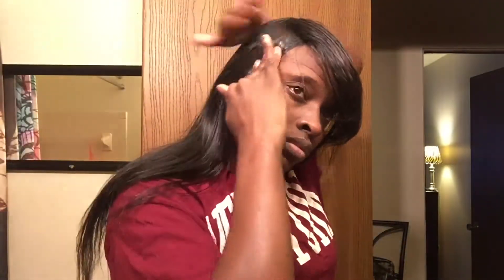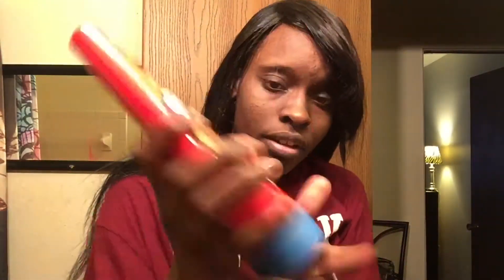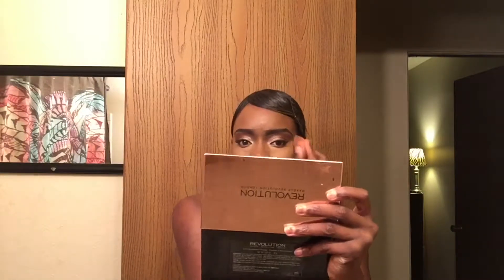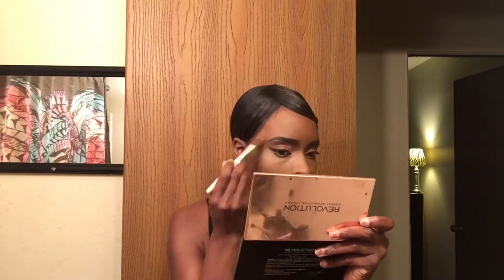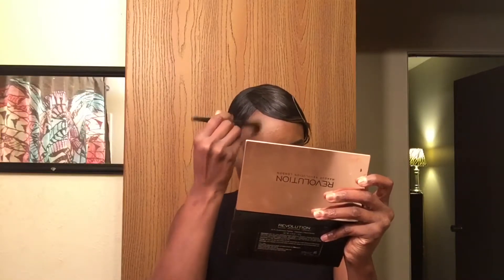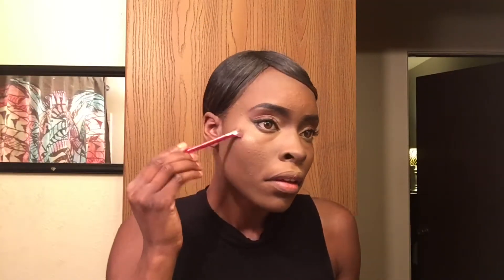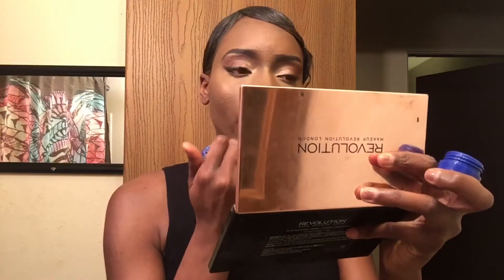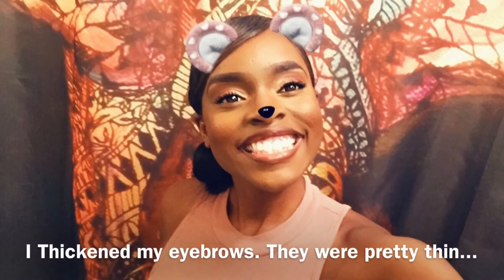Makeup and Chit Chat (Beginner Friendly)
Happy Thanksgiving!!! This look was not inspired by Thanksgiving but I did want to have a “Fall Look.” In this video I used Milani Matte Orange Lipstick for Eye shadow.